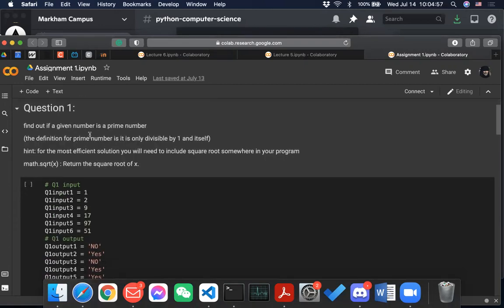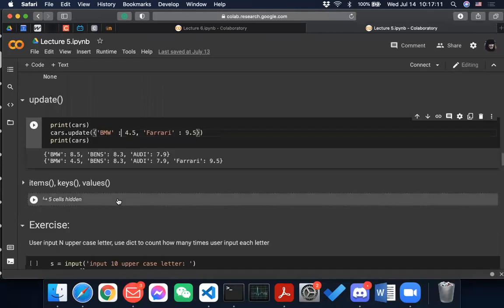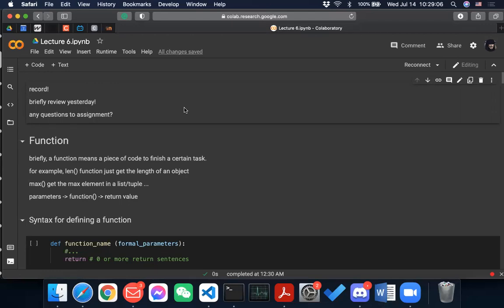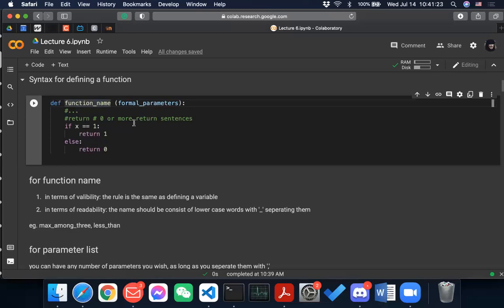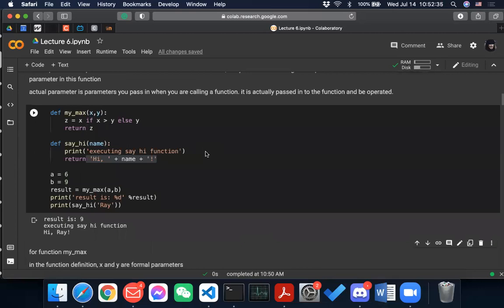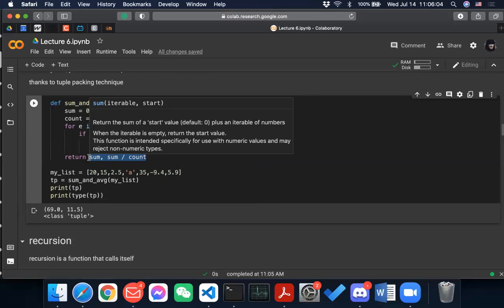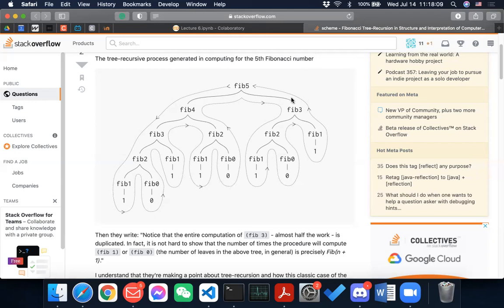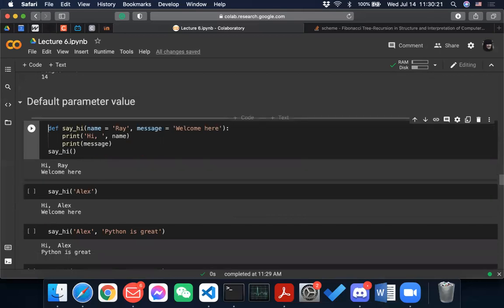7-14 Python-part 1